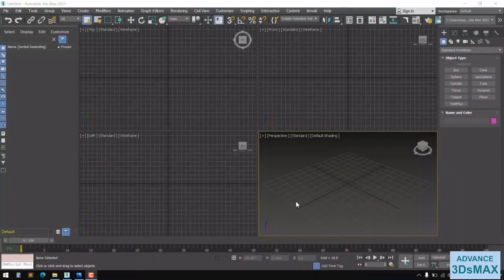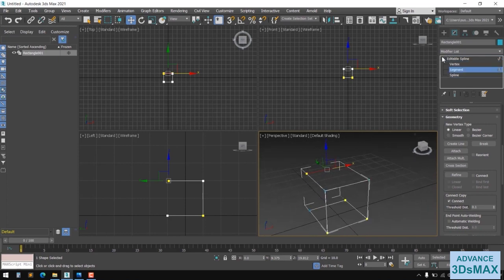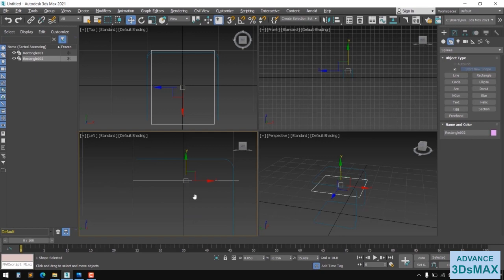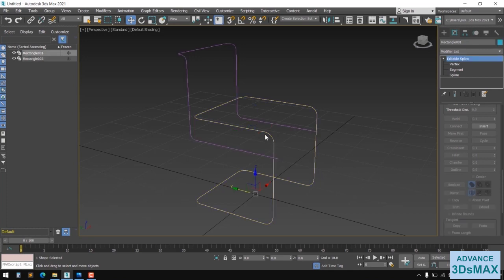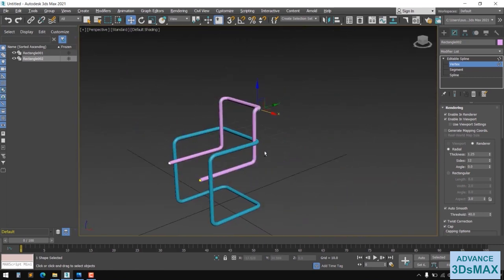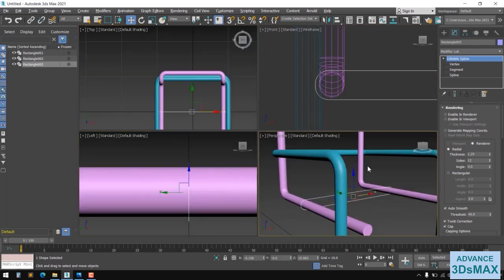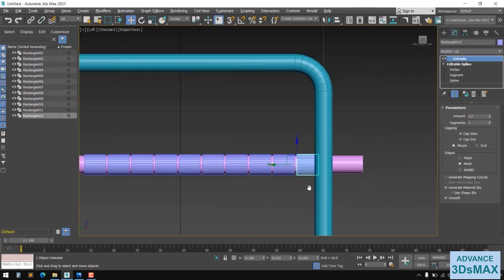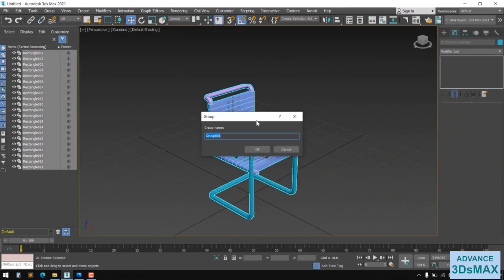017 Chair and Table Modeling in 3ds Max Pt 01